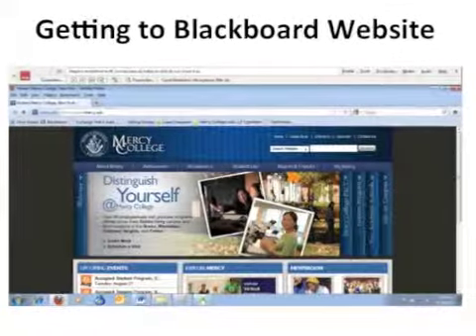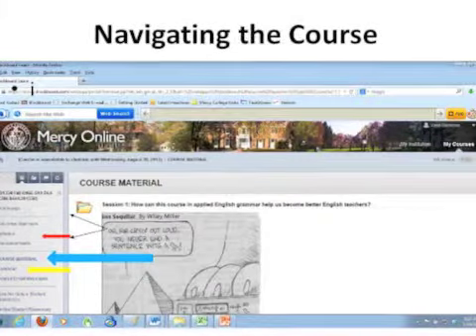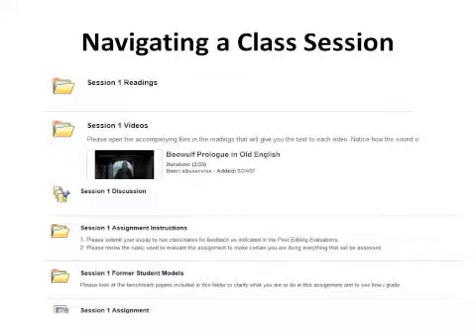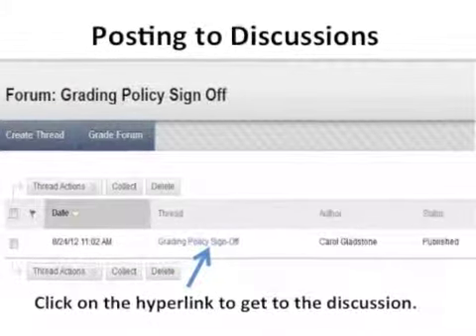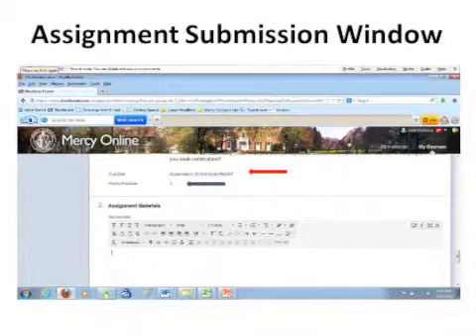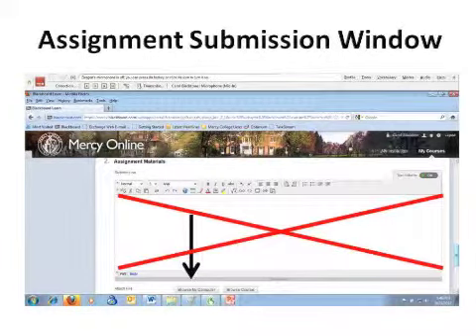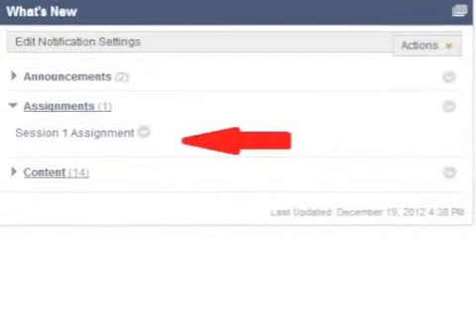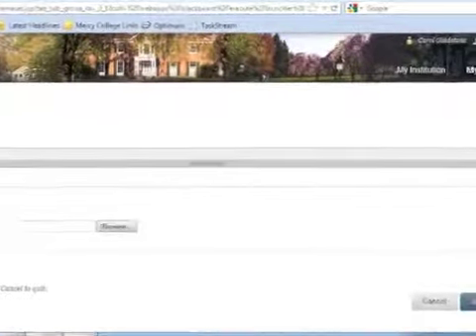ENGE540DLA How the Course Is Organized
Applied English Grammar course organization